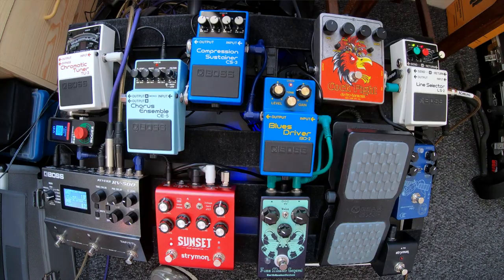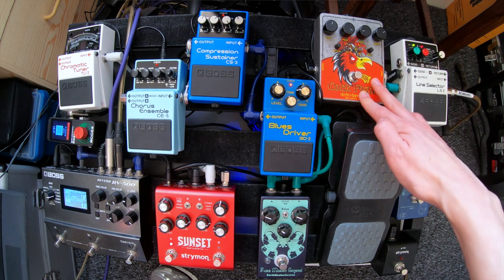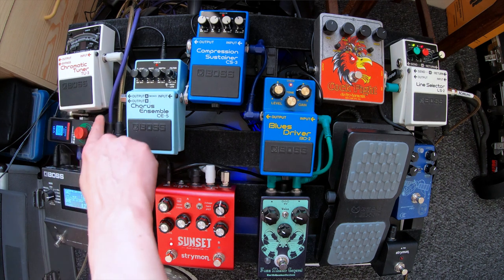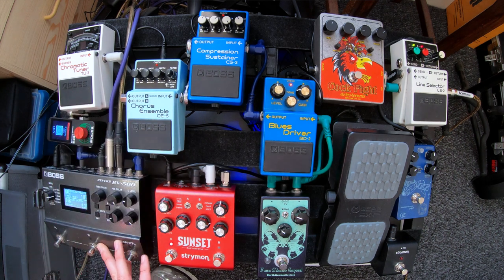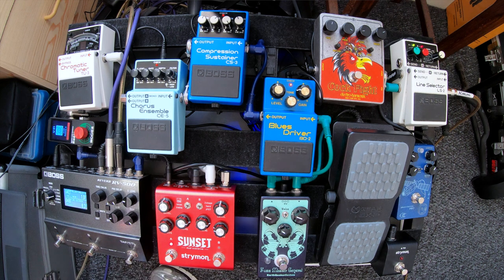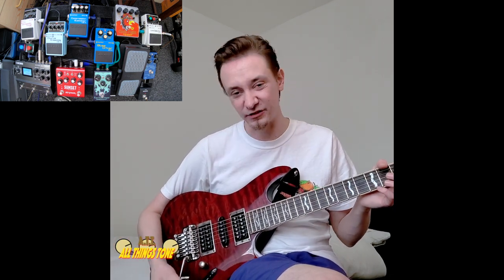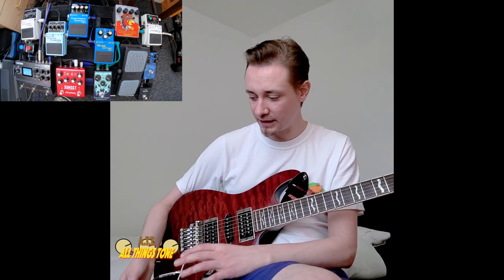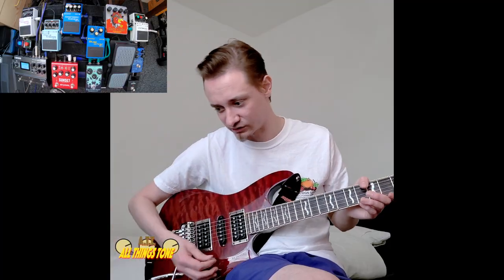Extensions of Reverb - Pre, Post & Lo-Fi.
Get creative with reverb in both Pre & Post applications. Here I demonstrate different ways to spice up your reverbs by adding pitch modulation, non-linear algorithms, distortion/fuzz and almost vinyl-like lo-fi crackle, just by using what's lying around on your board!

Guitar:
Ibanez S Series S470DXQM

Gear:
Boss LS-2
CKK Space Station Pro
EHX Cockfight
Boss BD-2
Earthquaker devices fuzz master general
Boss CS-3
Boss CE-5
Strymon Sunset Overdrive
Boss TU-3
Mooer Radar
Boss RV-500